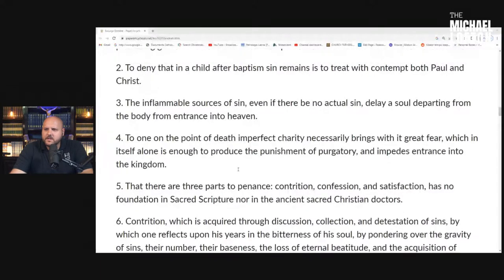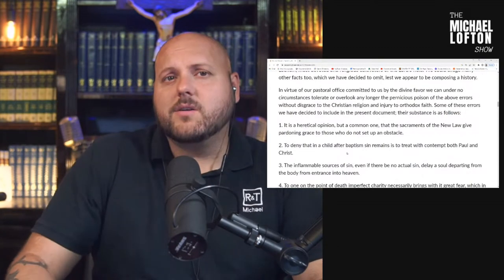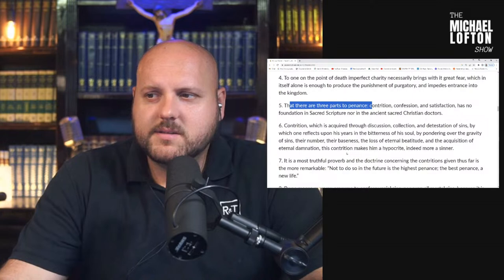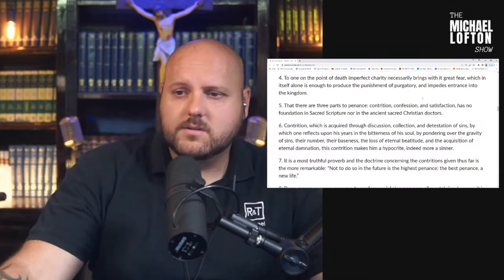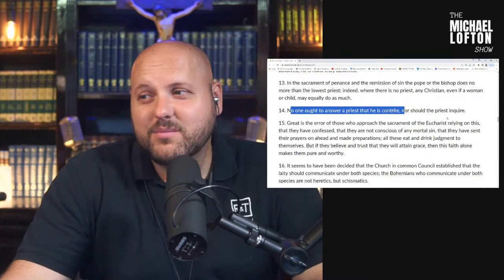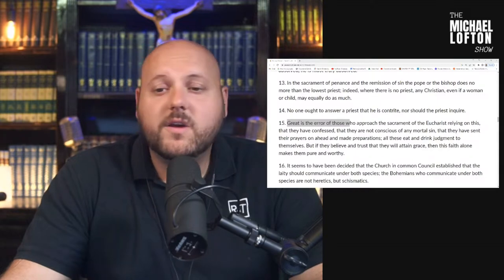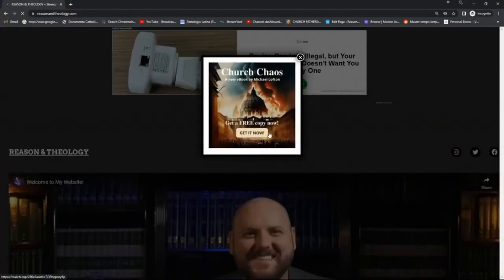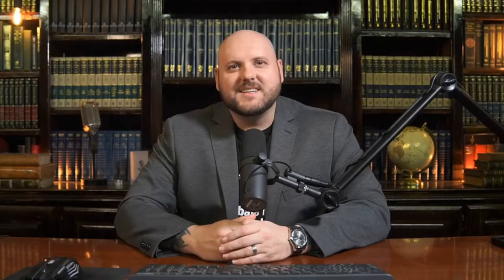Why Was Martin Luther Excommunicated? | The Michael Lofton Show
Michael Lofton goes over Exsurge Domine and the 41 propositions of Martin Luther that Pope Leo X condemned and led to his excommunication.

00:00 Introduction
03:26 41 condemned propositions
25:35 Concluding thoughts

Are you tired of all the confusion in the Catholic Church? So was I! For this reason, I decided to intensely study the Catholic Magisterium in order to discern between what people say about the Catholic Church vs. what it actually says and teaches. If you are a confused Catholic, or are discerning becoming a Catholic, Reason & Theology offers you an in-depth examination of the situation in the Catholic Church that will help make sense of the confusion.

🔴PLEASE HELP THIS CHANNEL GROW🔴